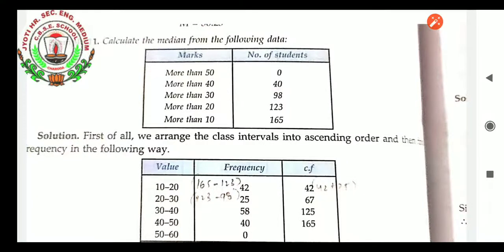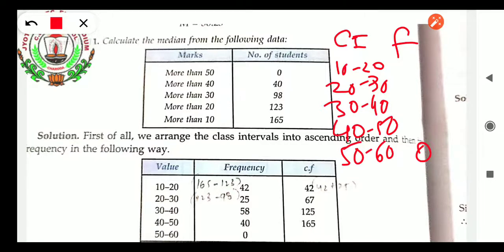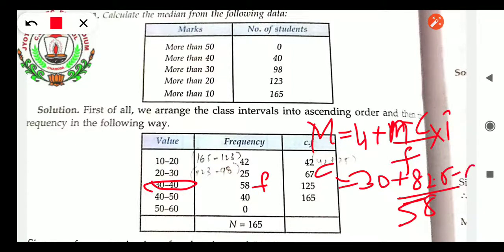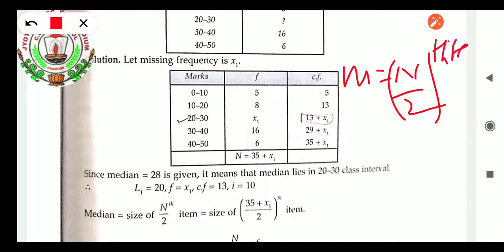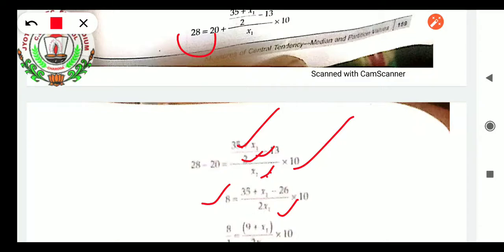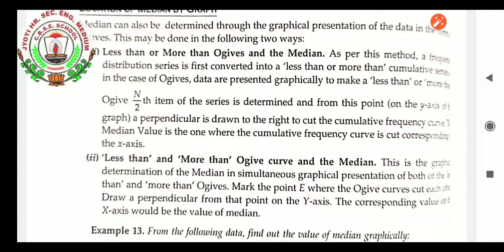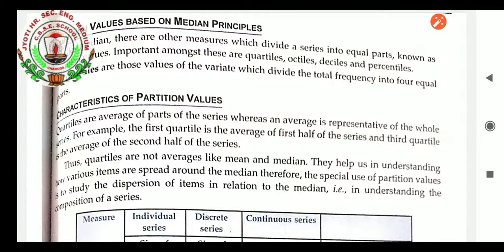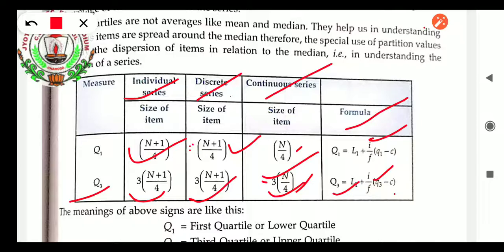11 sep 21 eco part1 -11